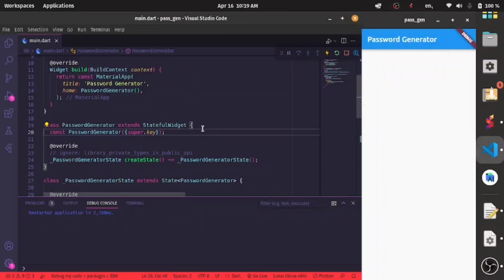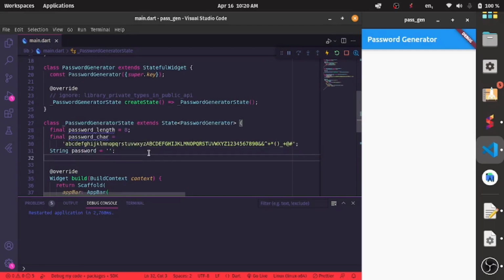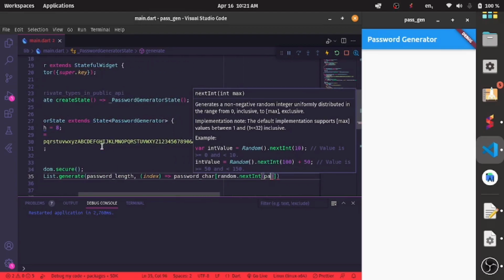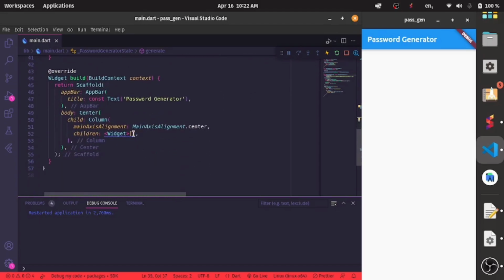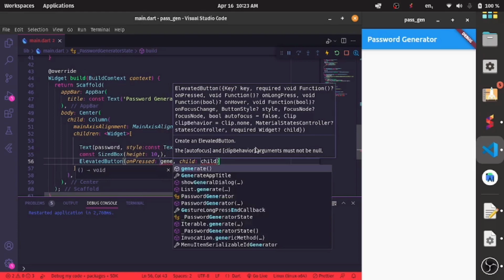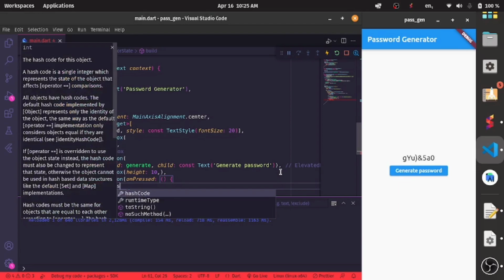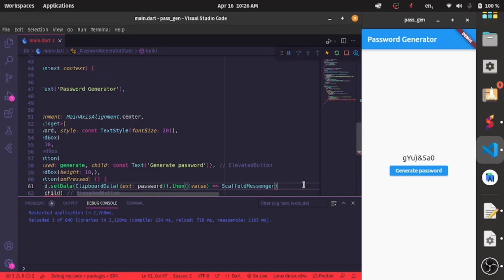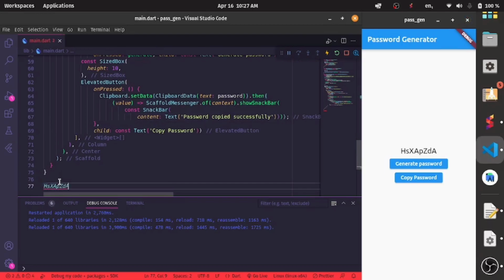Create Secure Passwords Generator with Flutter -2023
Welcome to this password generator tutorial with Flutter! In this tutorial, we will be creating a Flutter application that generates strong and secure passwords for your accounts.
By the end of this tutorial, you will have a basic understanding of Flutter development and be able to create a password generator application that is both functional and user-friendly. So, let's get started and create a password generator app that will help keep your accounts secure!